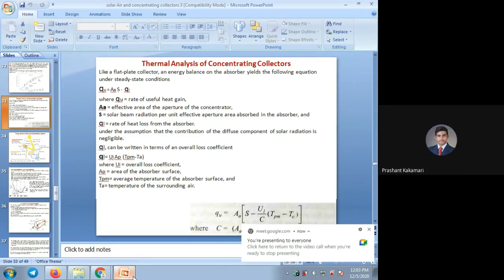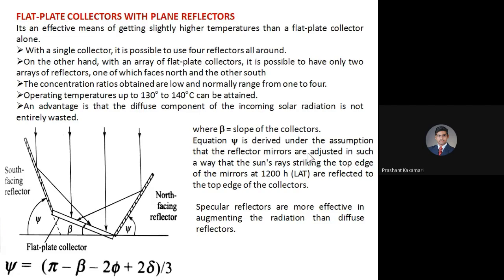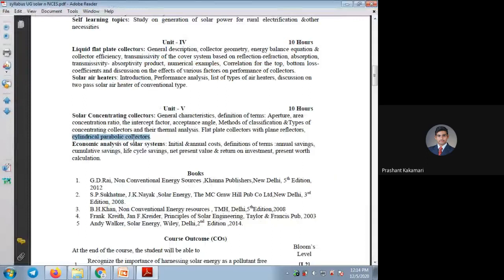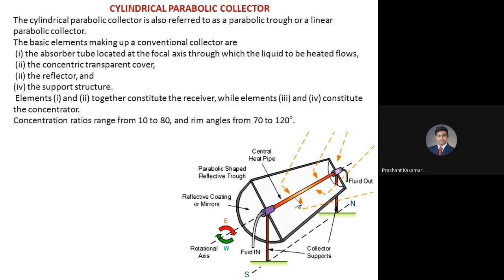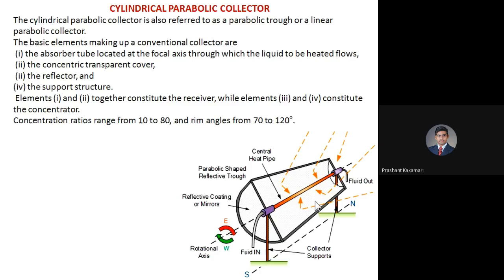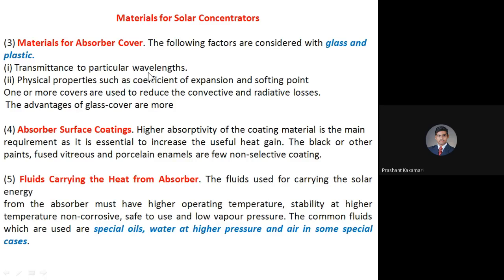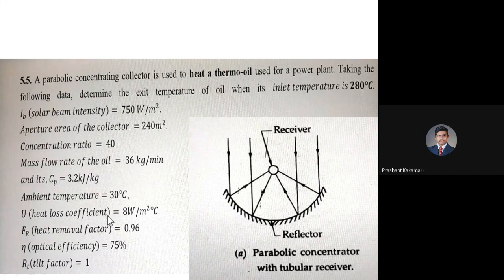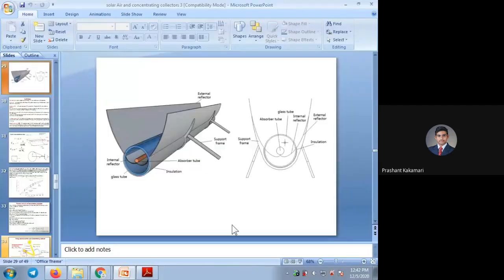CONCENTRATING COLLECTORS 2